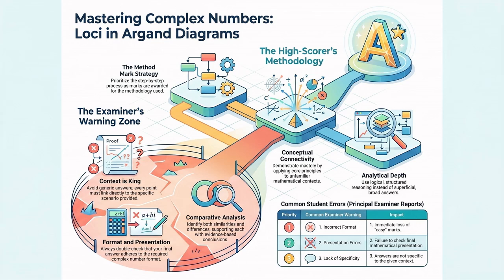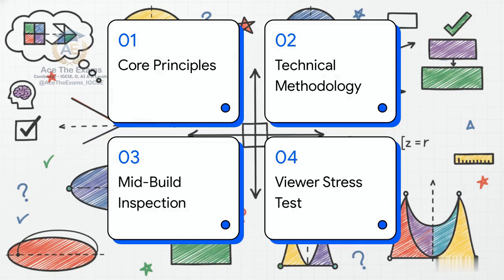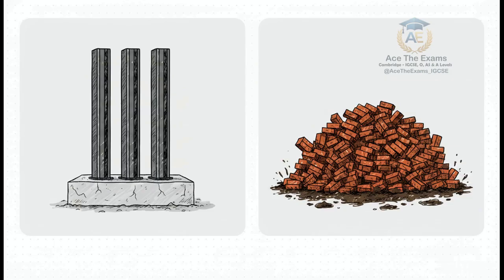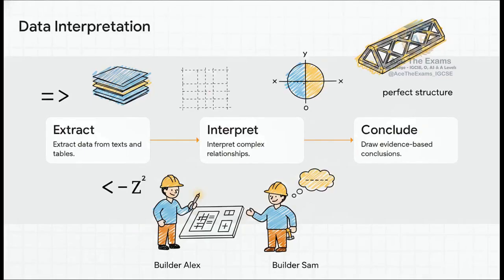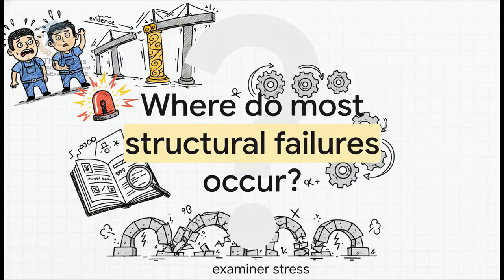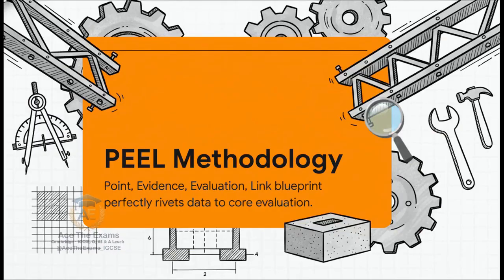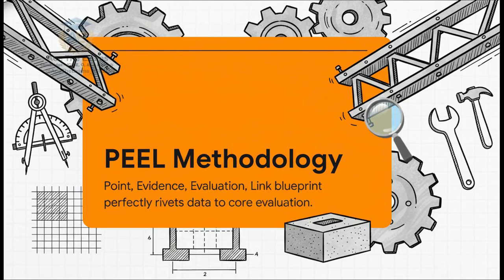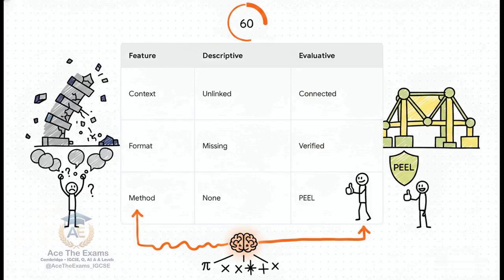Complex Numbers Loci in Argand Diagrams | Math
Learn complex numbers loci in argand diagrams quickly with clear exam-focused steps and a concise worked explanation. examtips alevel math #9709